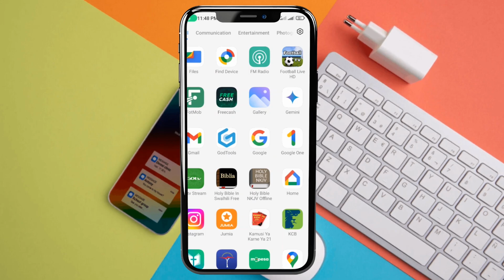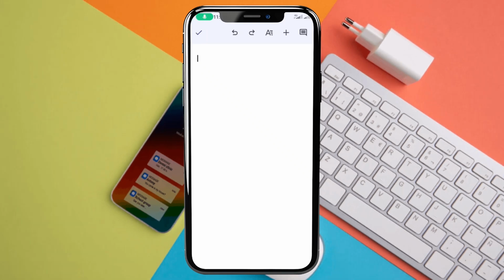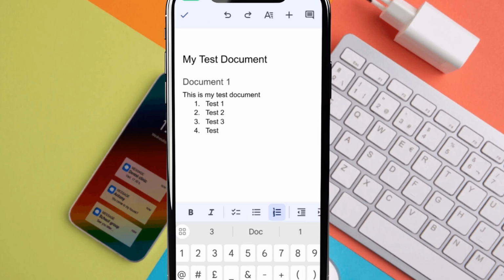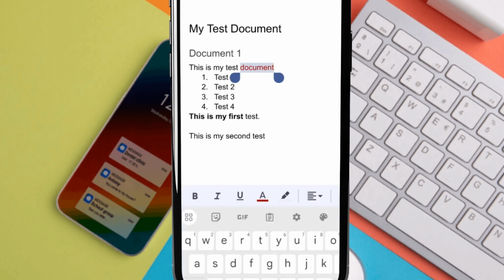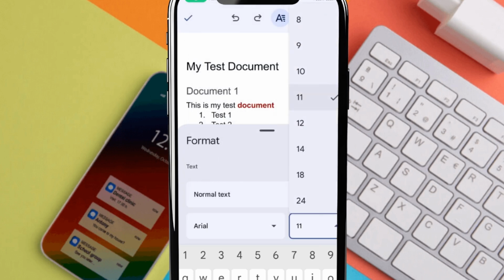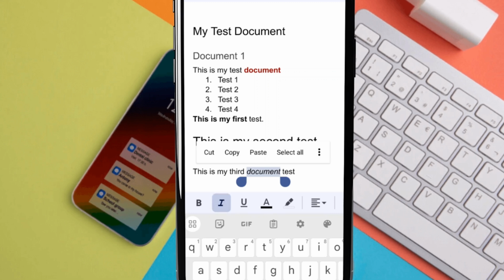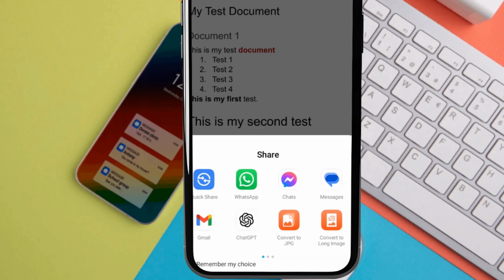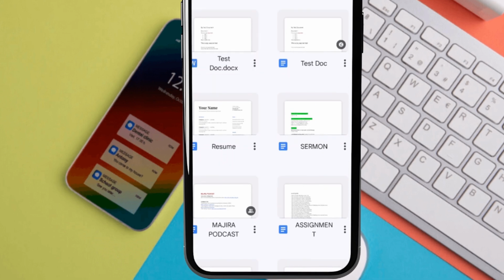Google Docs Tutorials For Beginners: Create Documents And Edit Using Smartphone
This is a complete tutorial on how to begin editing documents with Google Docs on your smartphone. Google docs is a free to use mobile app from Google that helps you easily create documents or edit one. Some of the things you will learn includes;

-How to Download Google Docs Mobile app on your smartphone
-How to start creating and editing documents in Google Docs
-How to Create headings and subheadings
-How to insert bulletins and so numbering
-How to change fond style and fond size with Google Docs
-How to highlight text and change colour
-How to Bolden, Italicize and underline text in google Docs